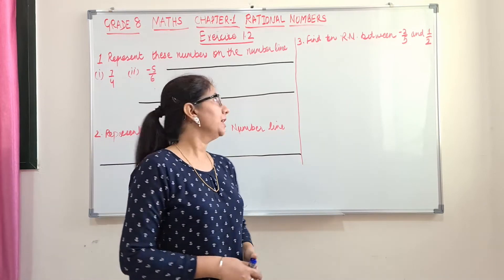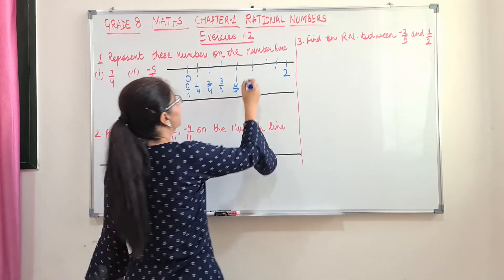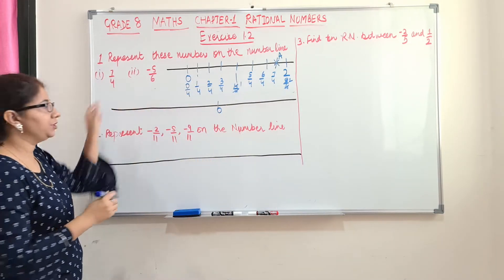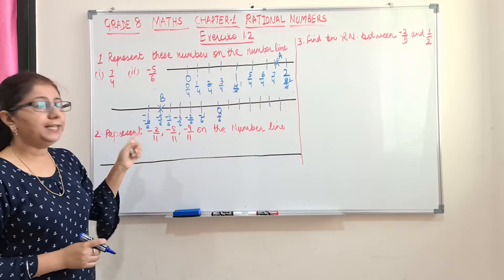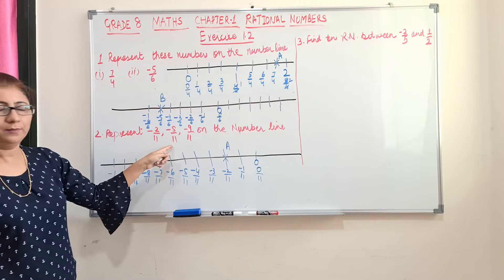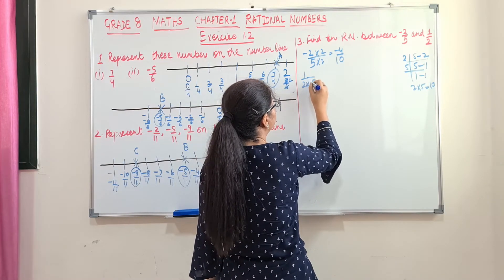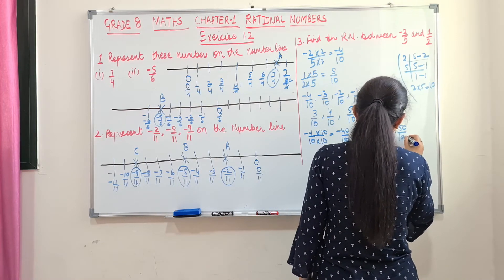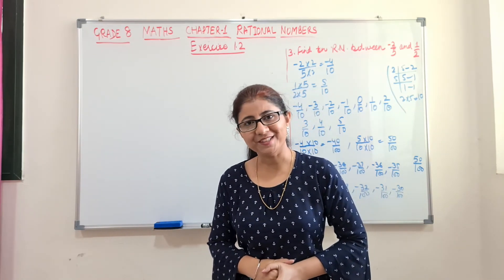CLASS 8 || NCERT|| CHAPTER 1- RATIONAL NUMBERS|| EXERCISE 1.2|| QUESTION NO. 1, 2, 4|| CBSE GRADE 8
✔️ Class: 8th
✔️ Subject: Maths
✔️ Chapter: Rational Numbers
✔️ Topic Name: Exercise 1.2; Question : 1, 2, 4